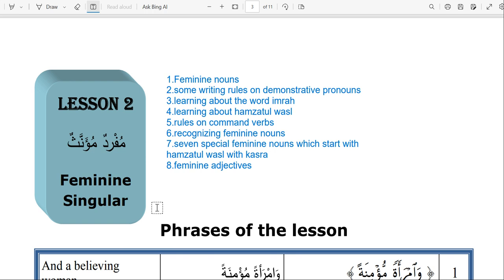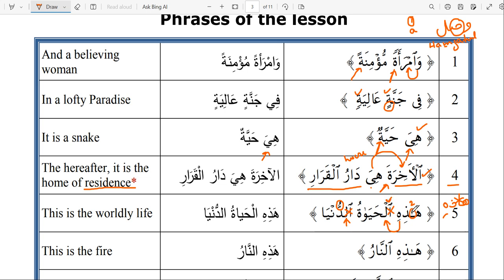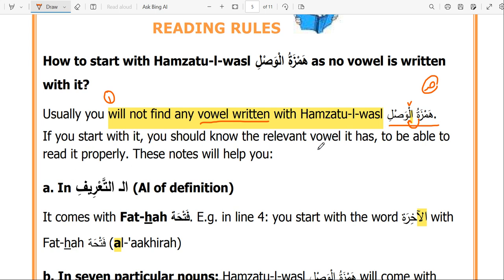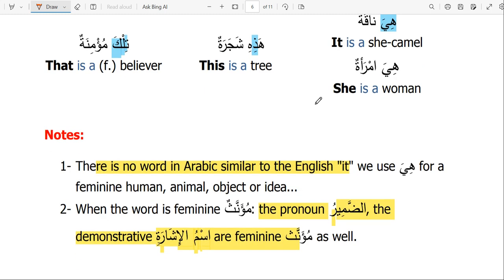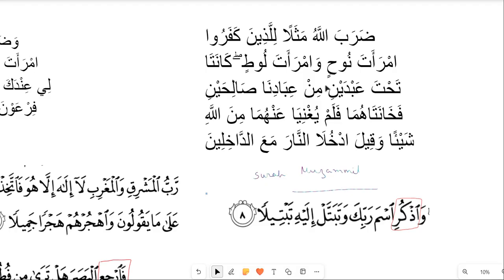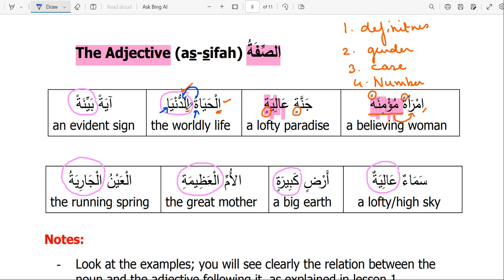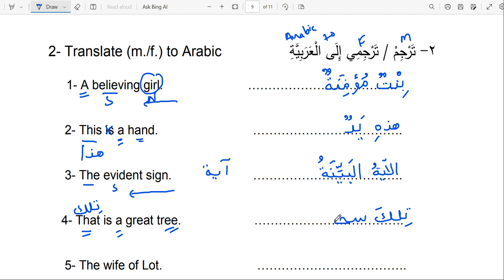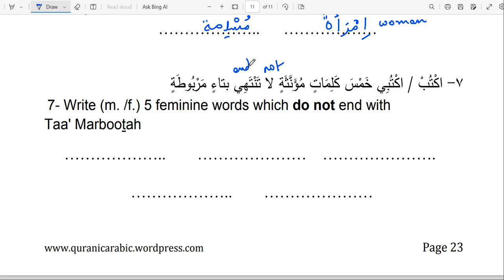Quranic Arabic Lesson 2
in this lesson you will learn about the feminine singular nouns ,
their sifa, nouns with taa marboota ,
nouns without taa marboota,
the rules of knowing the haraka on hamzatul wasl,
 seven perticular nouns which come with kasra,
when hamzatul wasl comes with fatha in laam at taareef
the body parts that comes in pairs

learn quranic arabiv quickly
learn quranic arabic language for beginners in english
learn quranic arabic in urdu
learn quranic arabic in bangla
learn arabic grammar to understand quran